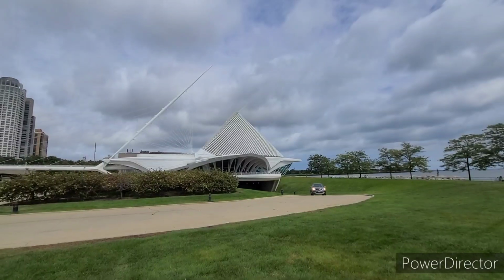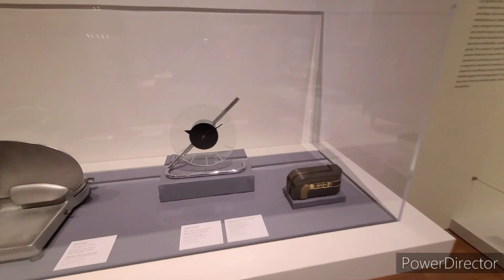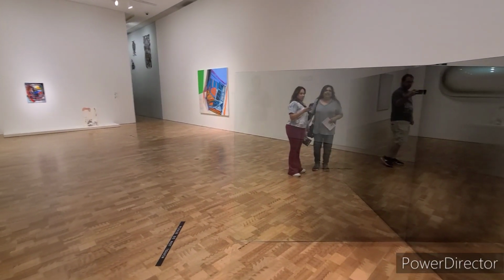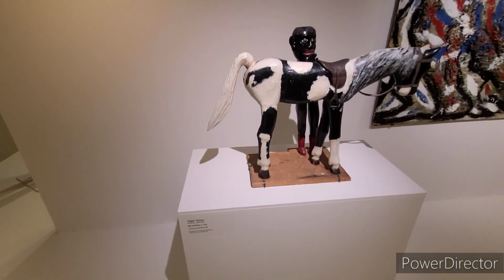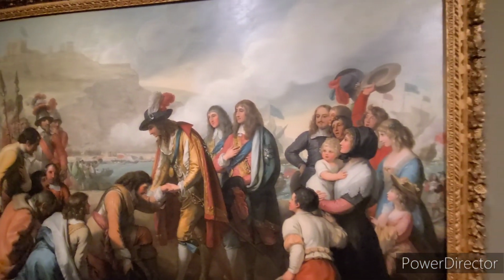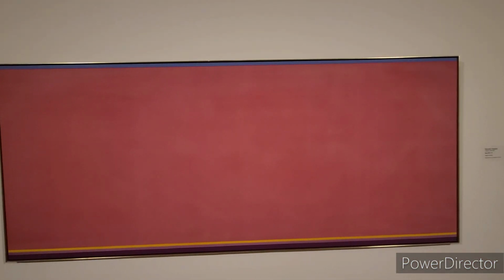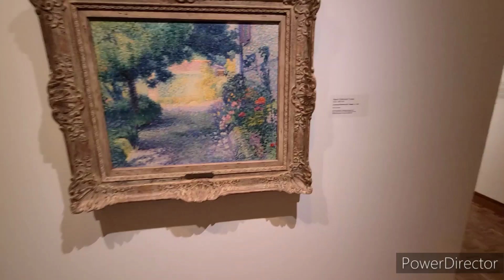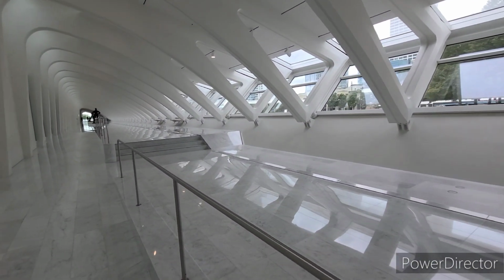Milwaukee Art Museum- Museum Tour-Travel Vlog 2024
Touring the Milwaukee Art Museum for the first time.